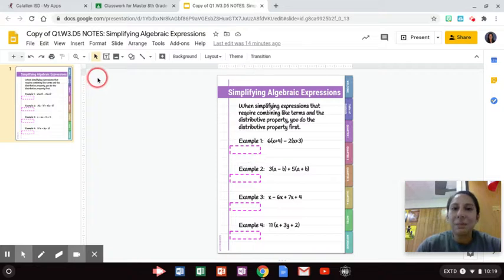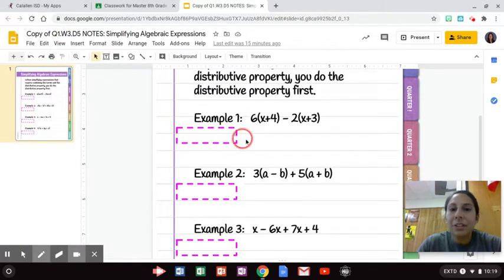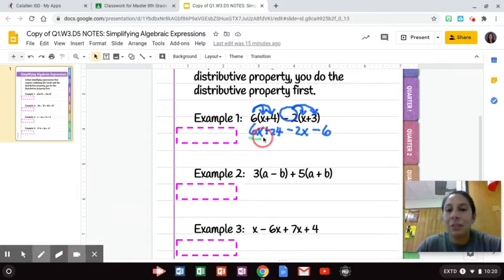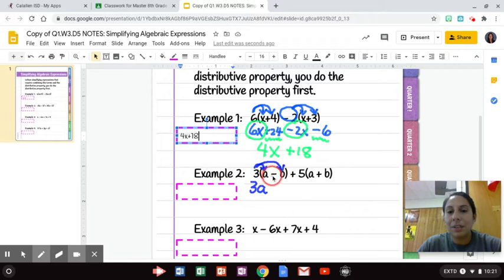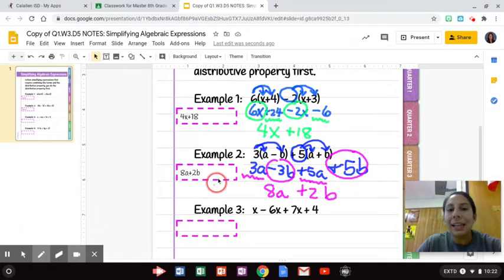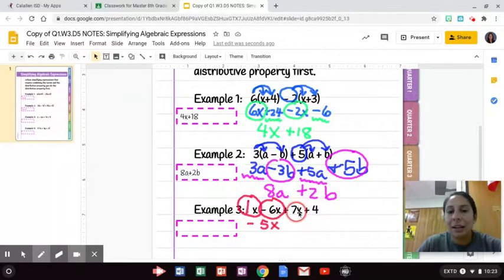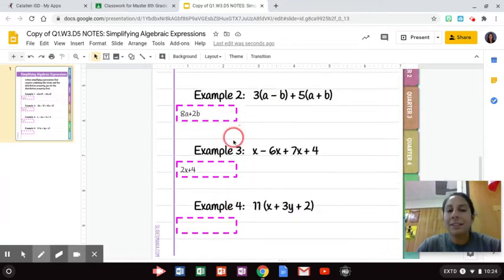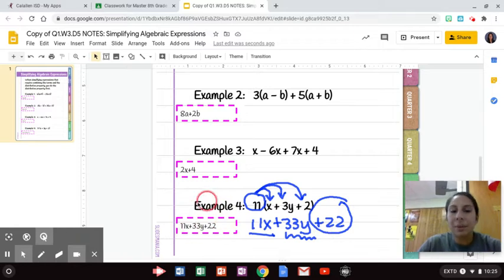Simplifying Algebraic Expressions 2